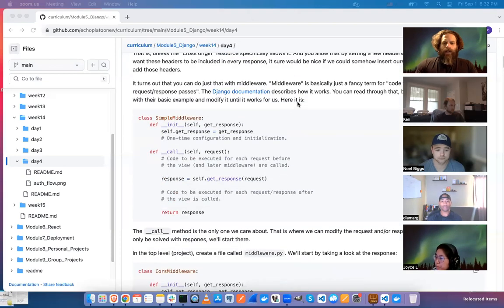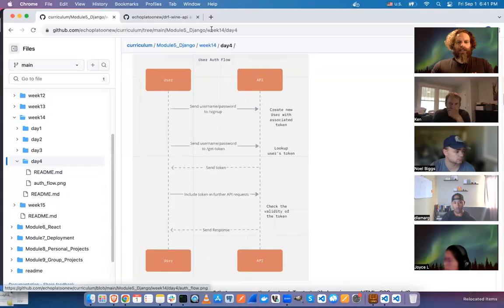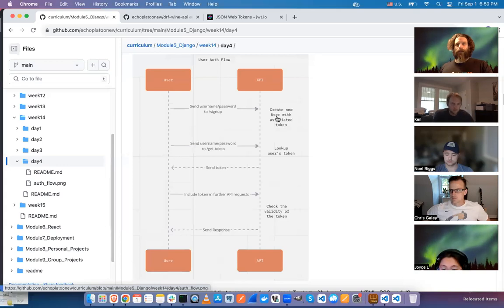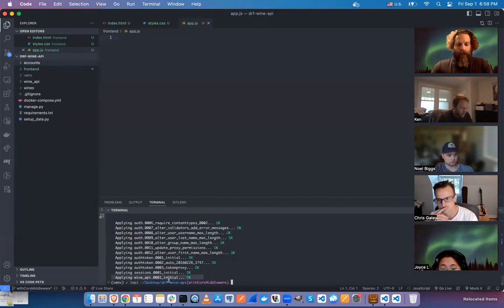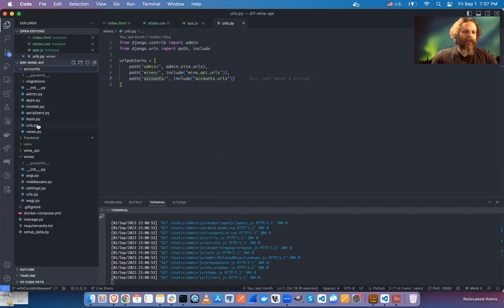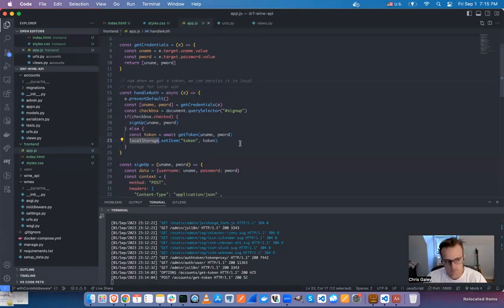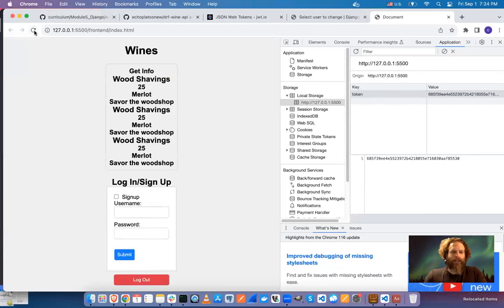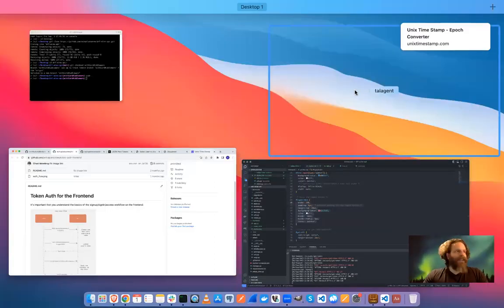W14D4: Authentication from the Frontend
2 September 2023